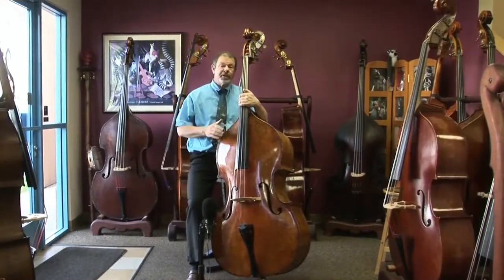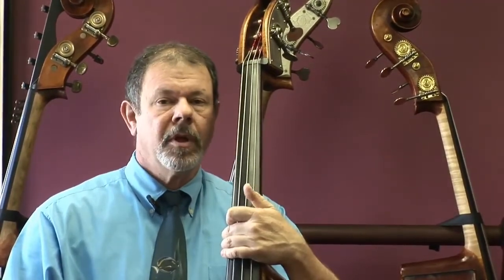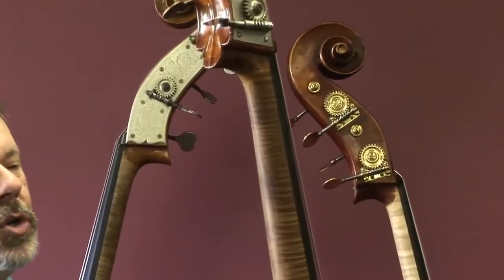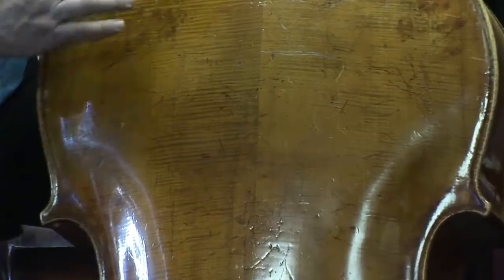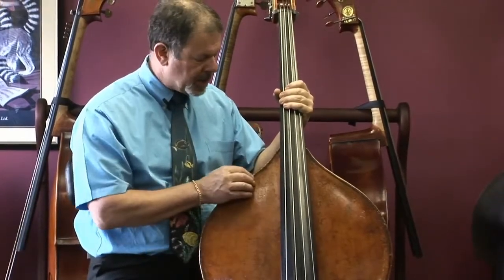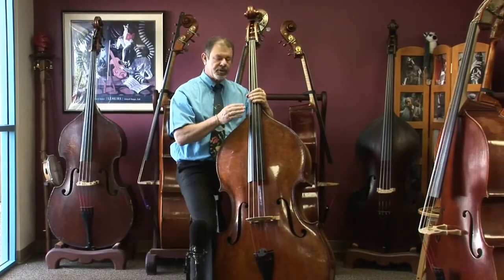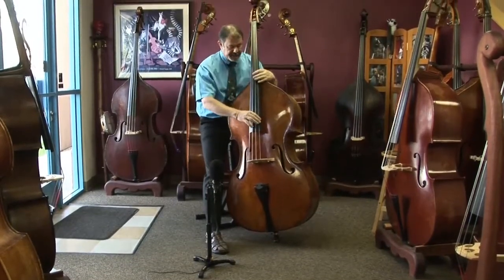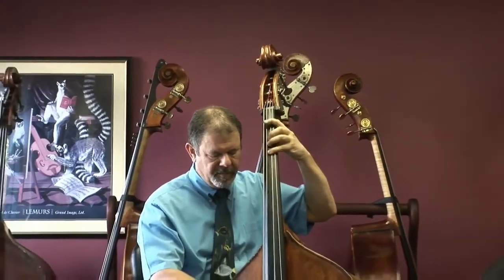Morelli Vintage Upright Bass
Large 7/8 sized Morelli bass made by Karl Hermann in eastern Germany.  Frequently thought of as jazz basses, the larger Morelli can easily accomodate orchestral work, too. Easily plays a low-C; flamed wood on neck, perfectly cut slab sawn wood.  Ebony linings extra on neck joint; fancy intarsia, outstanding grain on back is even, narrow, perfect.  This bass is at least 80 years old.  New French polish on top and back shows off the patina of the original finish.  Long String Playing Lenght of 44" - offers the most clarity and power for the 4th string (low-C).  Video demonstrates this nicely.